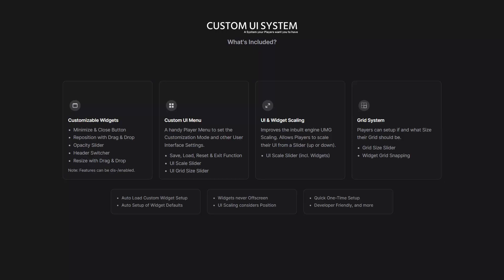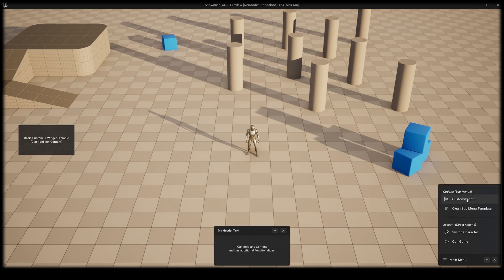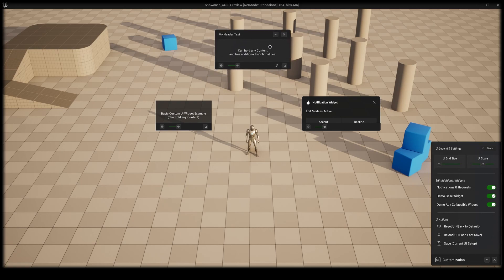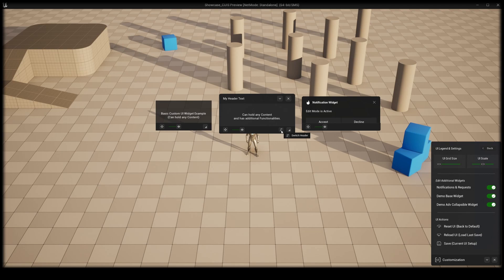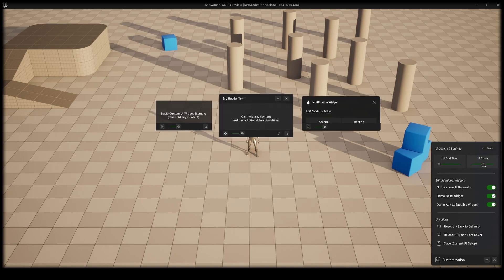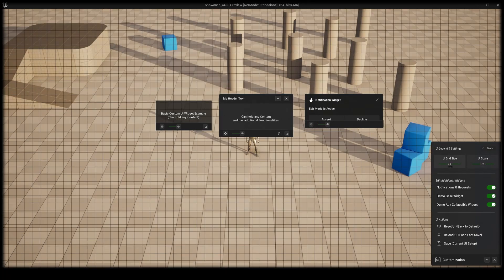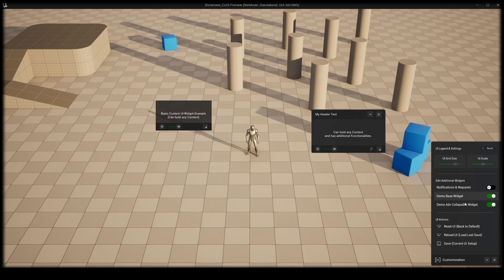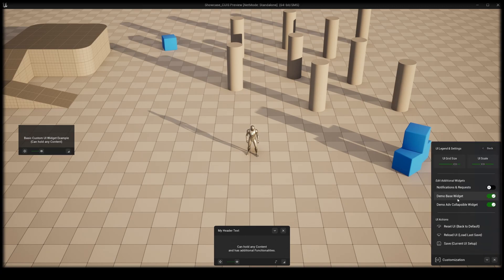Custom UI System Showcase ¦ Unreal Engine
-- Buy & Rate Us: --